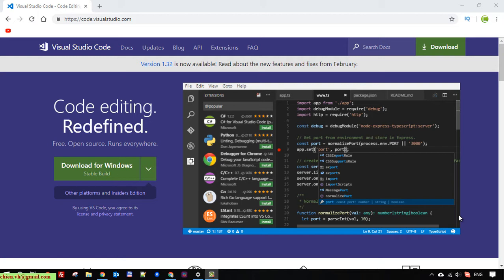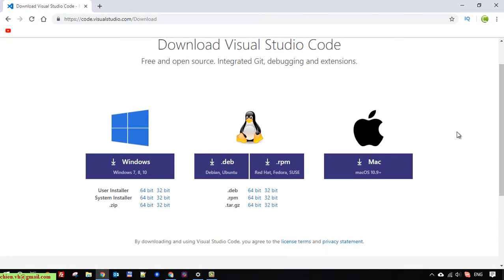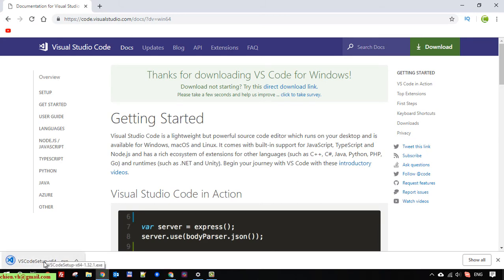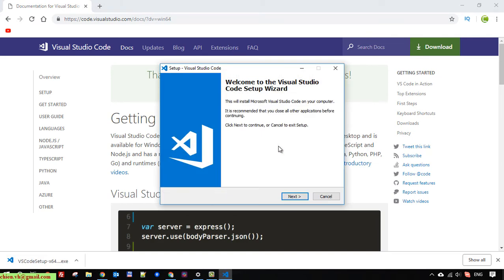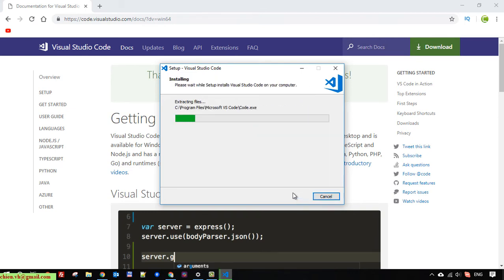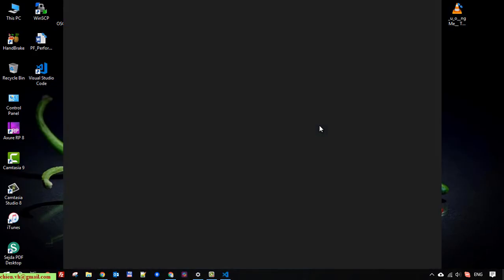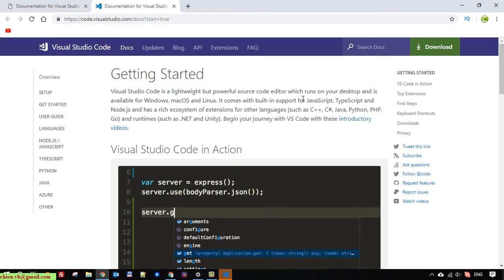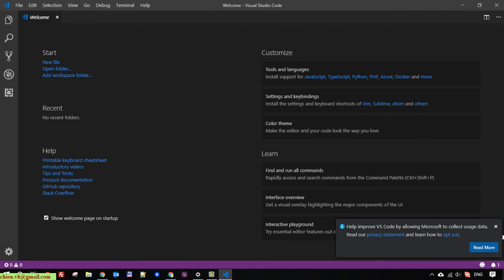Install Visual Studio Code on Windows 10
How to install Visual Studio Code on Windows?
How To Download and Install Visual Studio Code on Windows 10?
Install VS Code on Windows.